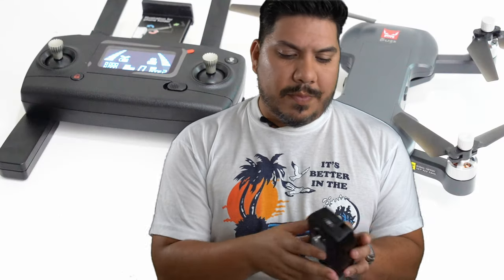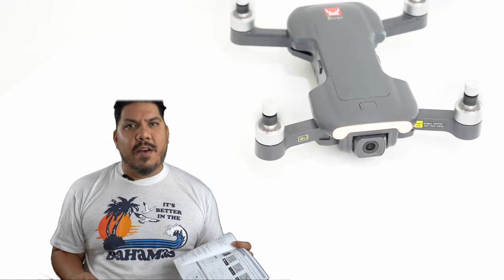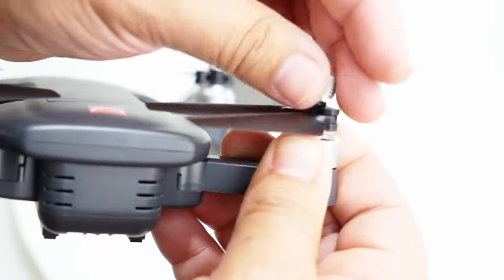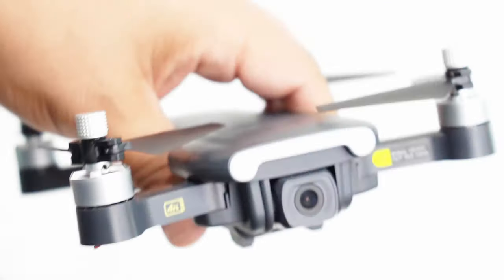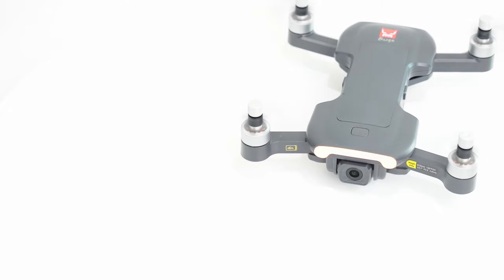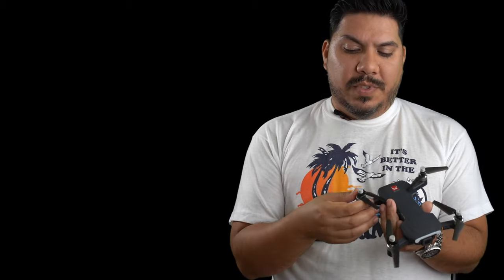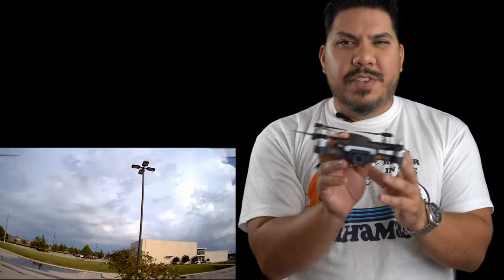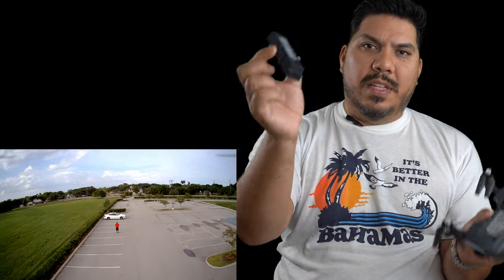MJX Bugs B7 4K Camera Drone with GPS - $180 4K drone - WHERES THE GIMBAL???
MJX Bugs B7 drone

3" - Diatone GT R349